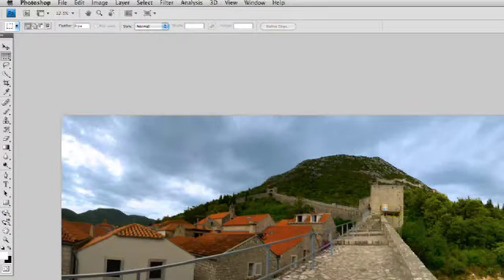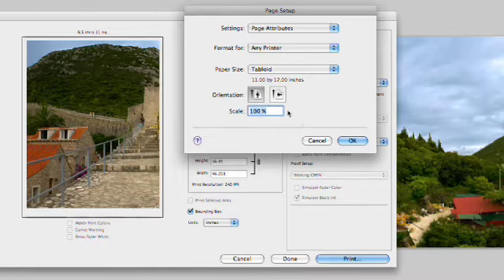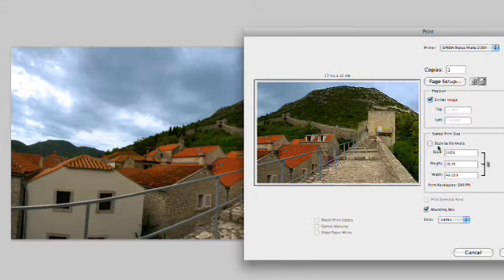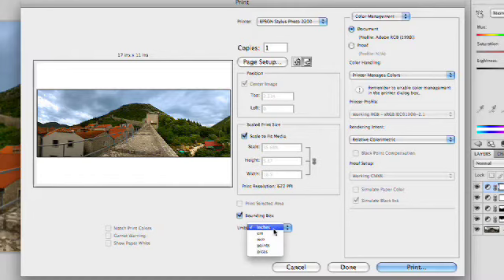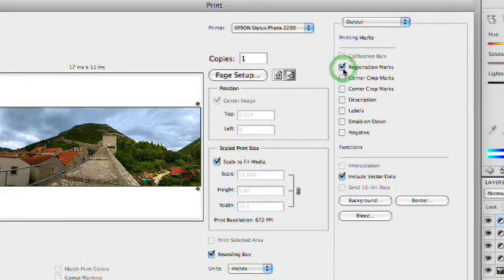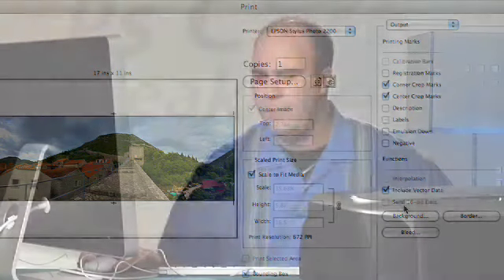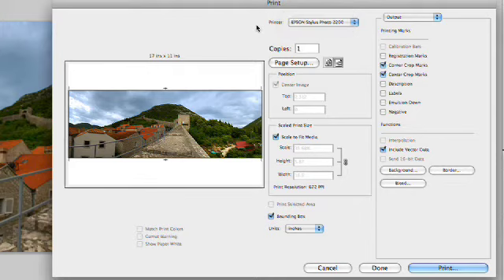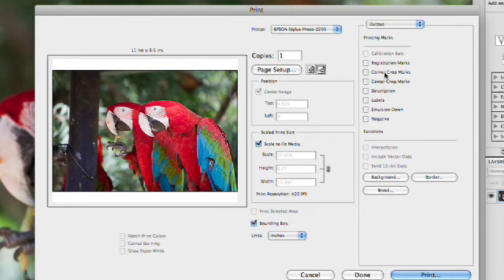Peachpit TV: Photoshop CS4: Printing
- Richard Harrington shows you new printing features in Photoshop CS4 including the ability to do 16-bit printing.